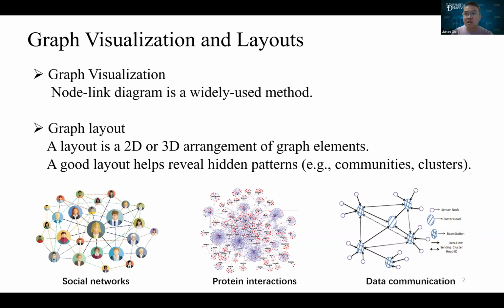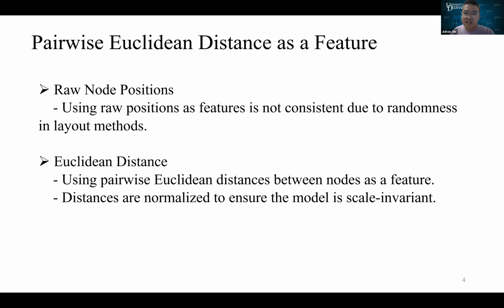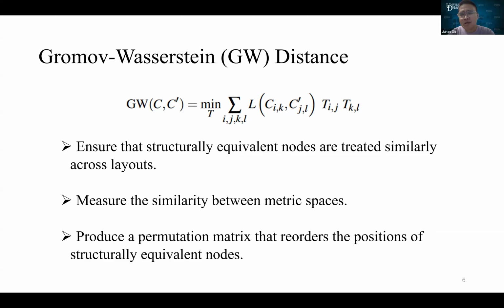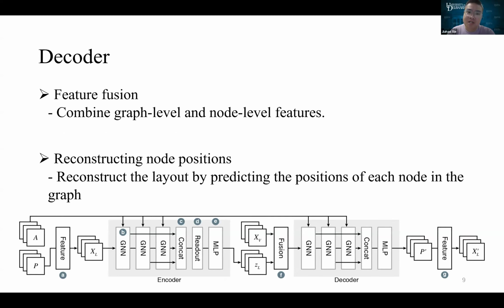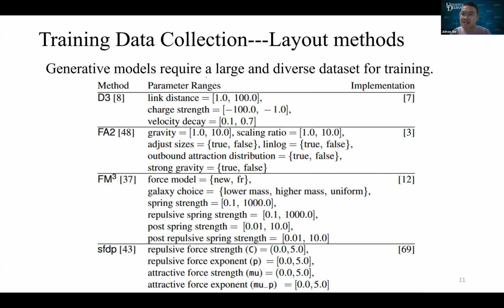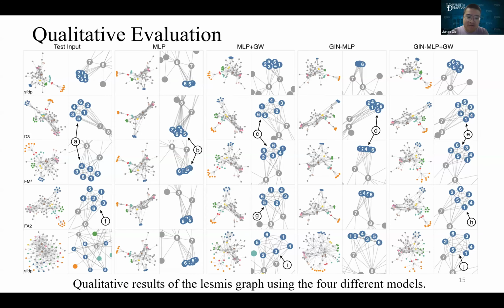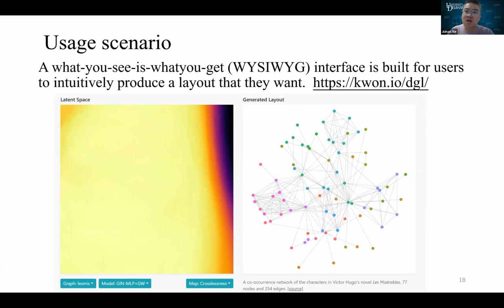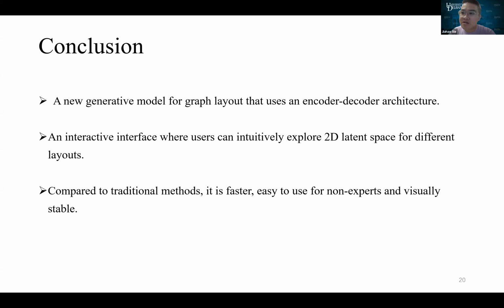9-6 Jiahao Xie